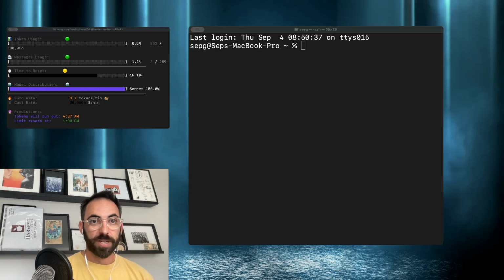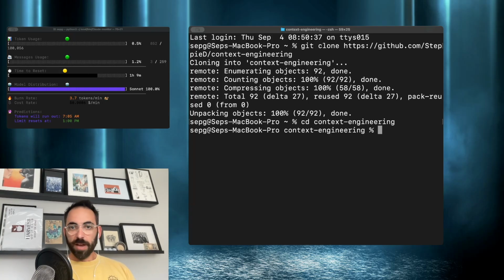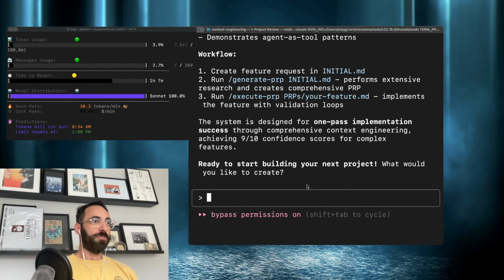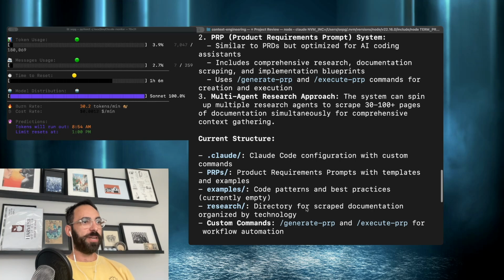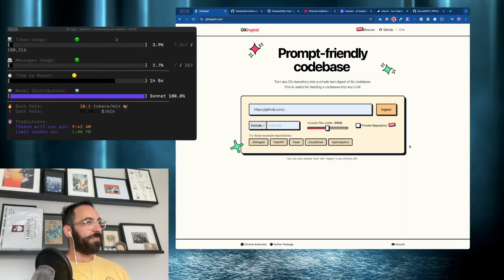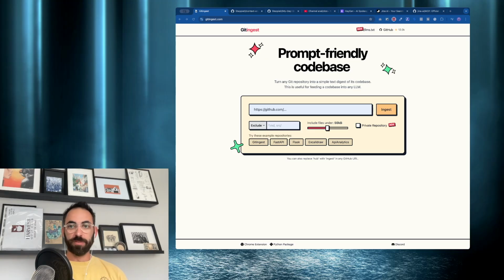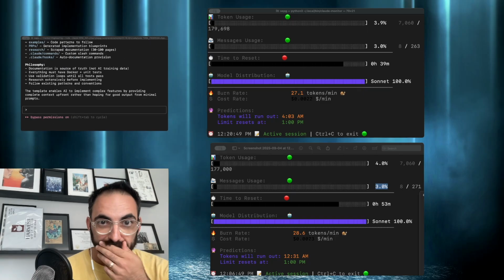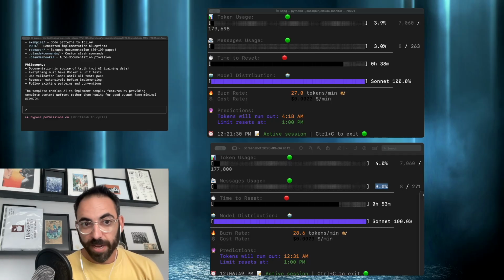SPEND LESS TOKENS Claude Code Free GitIngest Tool: Start Each Project For Less $$$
Save 98% on tokens! Learn how to use GitIngest to analyze GitHub repositories faster, , and improve AI coding efficiency. This Claude Code tutorial shows you step-by-step how to use the free GitIngest tool for AI repository analysis and debugging.

🔥 What You'll Learn:
- How to use GitIngest web interface with Claude Code
- Why this saves 98% tokens vs manual file analysis
- Step-by-step repository analysis with full context awareness
- How GitIngest creates optimized code summaries for better AI results

⏰ Timestamps:
0:00 - Introduction to the Claude token problem
1:03 - Manual repository analysis (token burn demonstration)
4:19 - What makes GitIngest different from manual methods
6:10 - Live GitIngest demonstration with Context Engineering
7:00 - Before vs After results comparison
8:30 - Pro tips and best practices

- Complete GitIngest workflow guide and pro tips for large projects

💡 This Claude Code tutorial will save you weeks of frustration and hundreds of dollars in AI tokens when analyzing repositories or understanding codebases. Perfect for developers, AI enthusiasts, and anyone using Claude Code for software development.